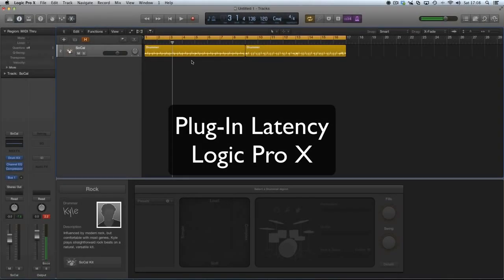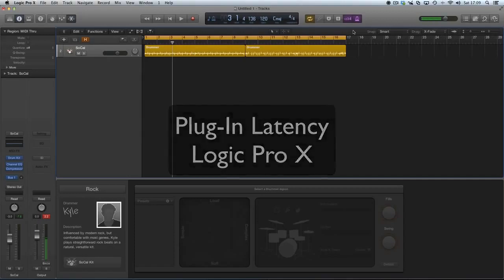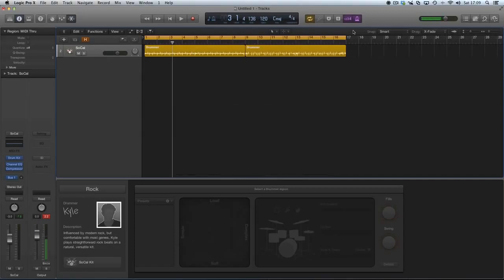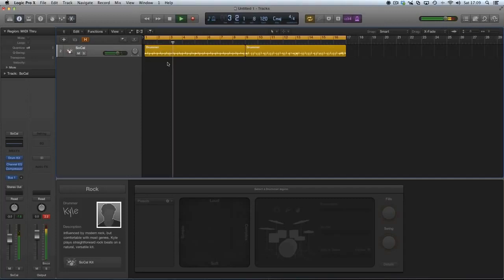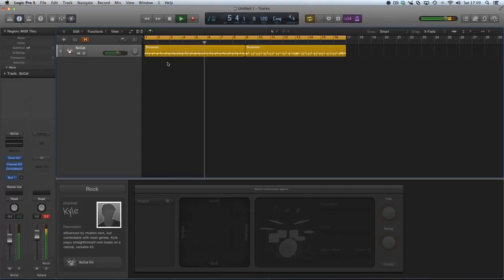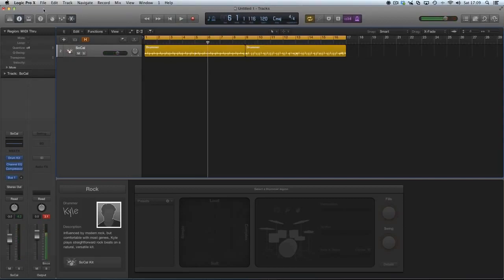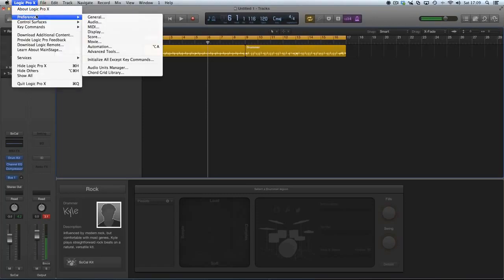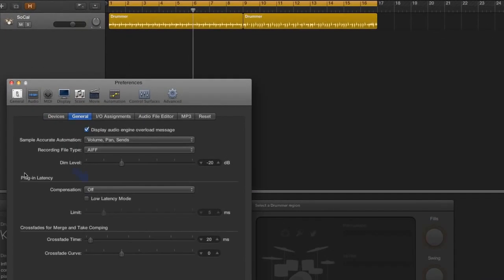Easy Fix Plug In Latency Compensation in Logic Pro X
If you're finding the click track in Logic Pro X is out of time with the new 'Drummer' - it's worth checking your Plug-In Latency Compensation settings in Preferences / Audio / General. Check audio preferences in Logic on the 'general' tab and then plugin  latency.